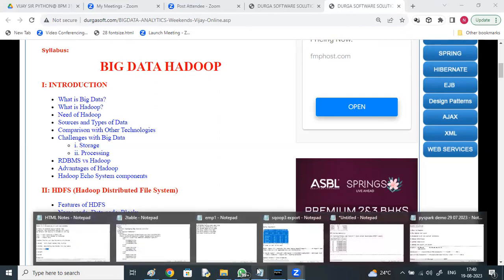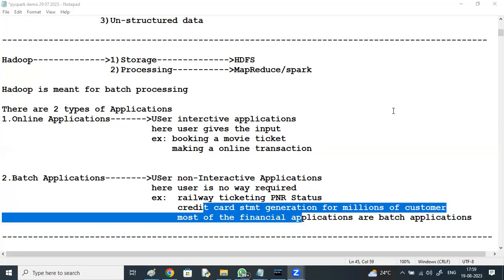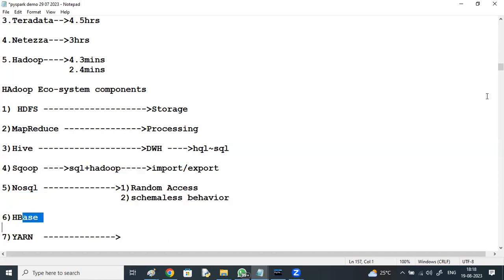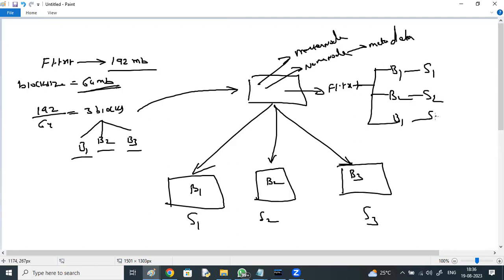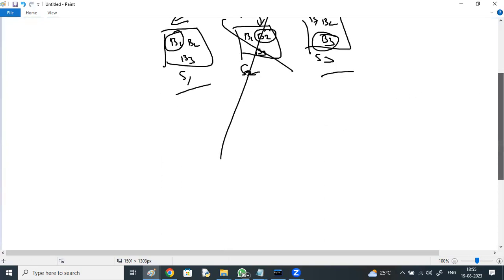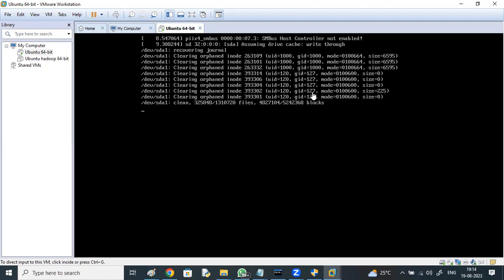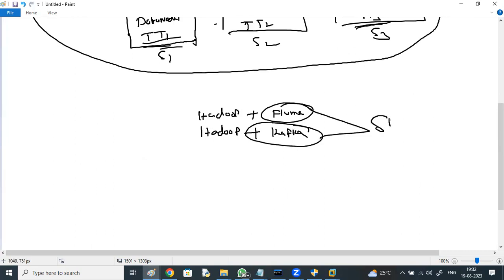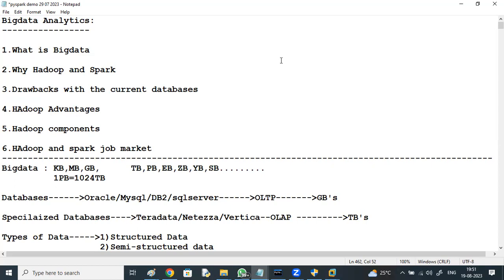BIGDATA Analytics tutorials || by Mr. N. Vijay Sunder Sagar On 19-08-2023 @5:30PM IST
BIGDATA Analytics (HADOOP & PYSPARK) (12 Weekends Batch) tutorials || by Mr. N. Vijay Sunder Sagar On 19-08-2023 @5:30PM IST
Java tutorial by durga sir